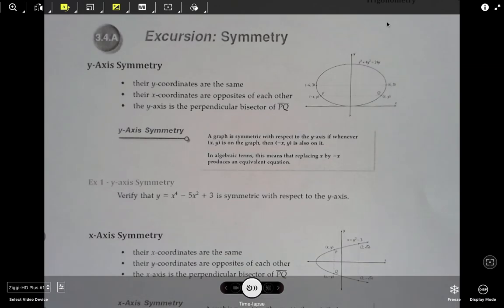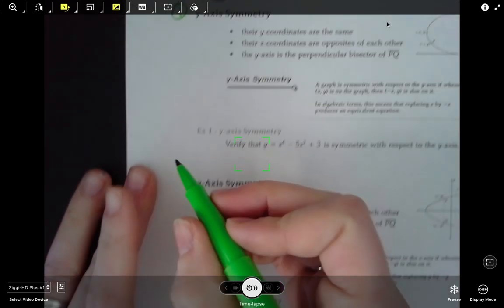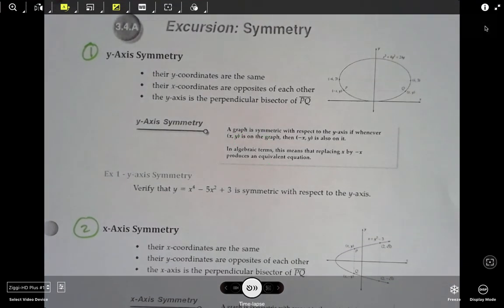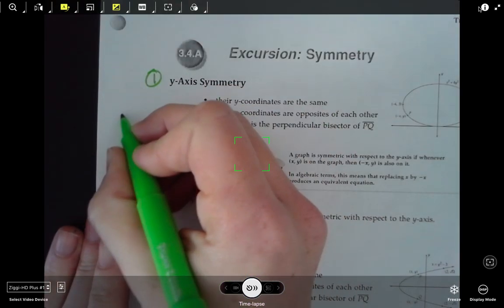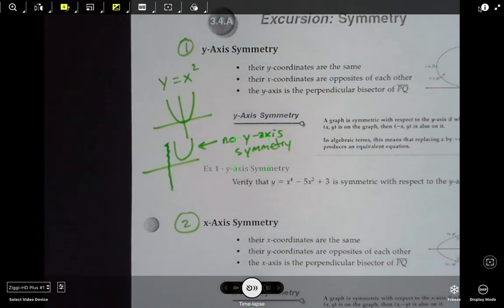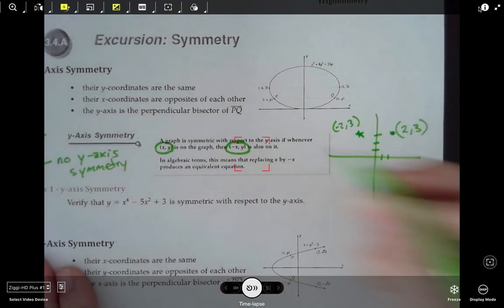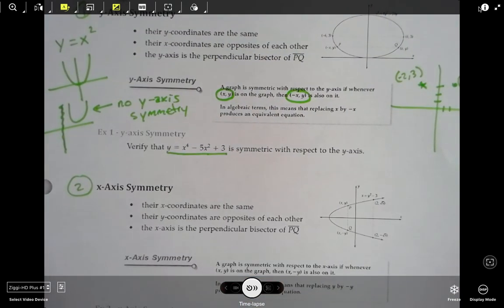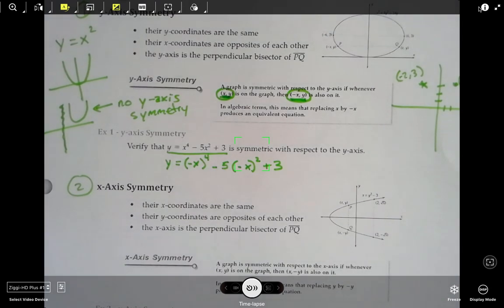Trig 3 4 A Part A